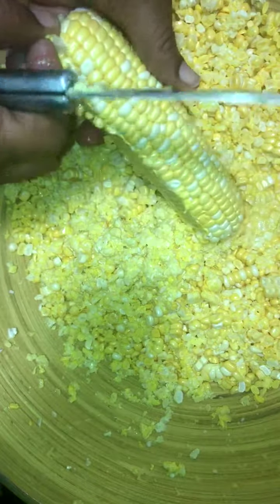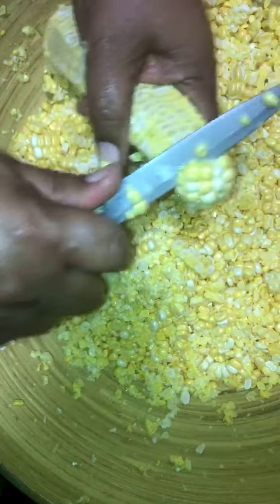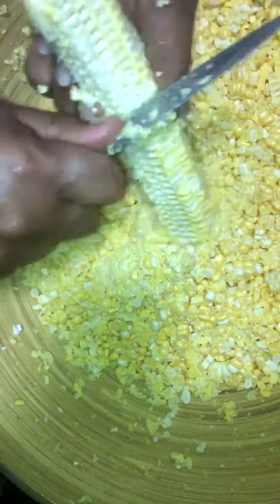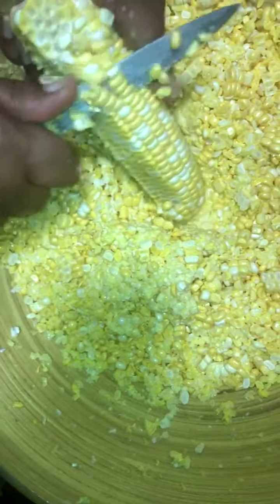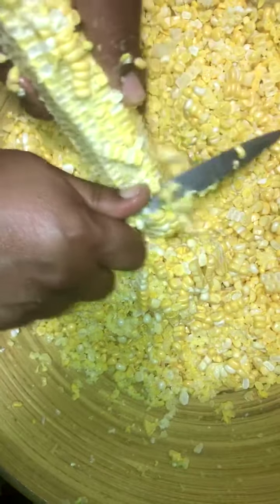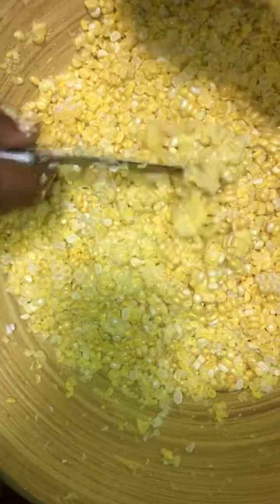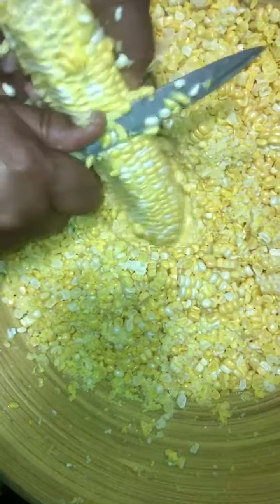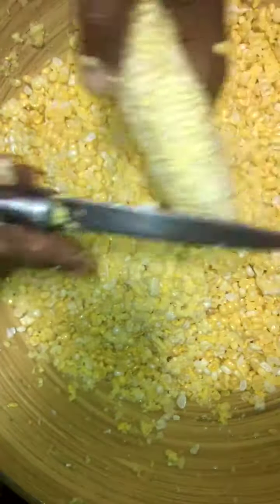Corn ready for the freezer.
Removing the corn kernels from the cob, so that we can freeze the corn for winter. Then we want fried corn we can reach in the freezer for pack.